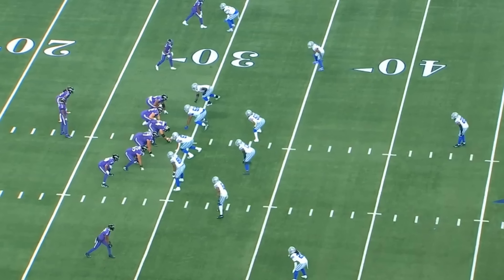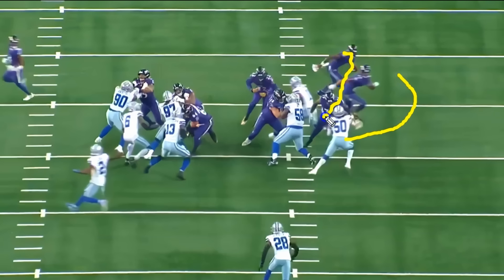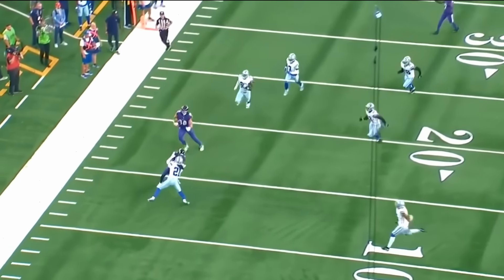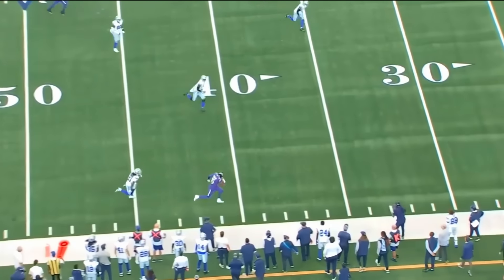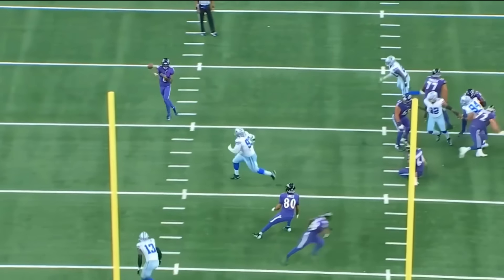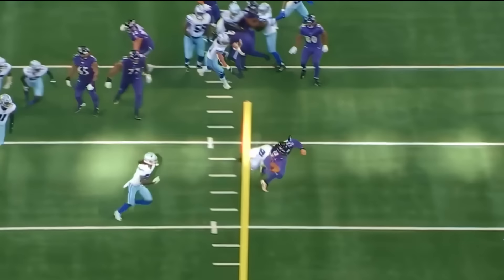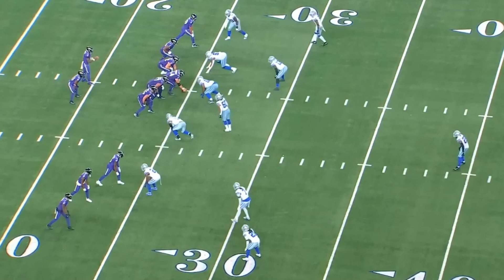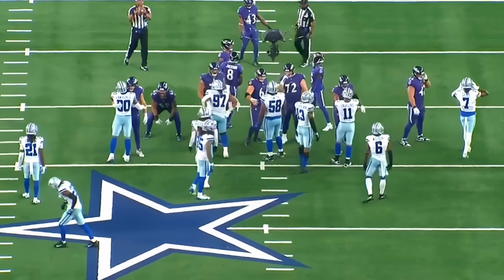Why the Cowboys Might Have a REAL PROBLEM on Defense..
The Dallas Cowboys defense continues to struggle with basic things, such as run fits and tackling. Lets break down how Mike Zimmer can get this team rolling again.